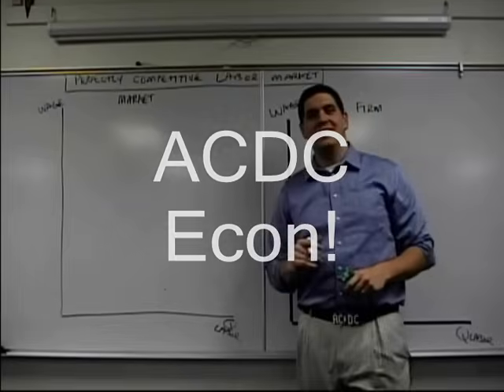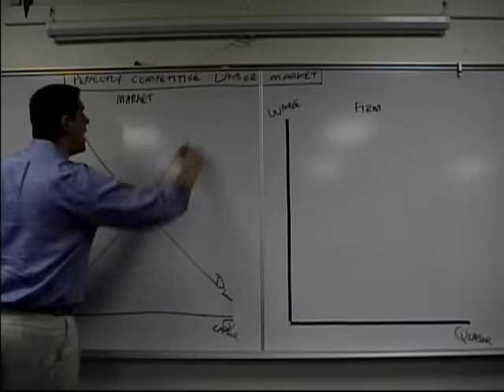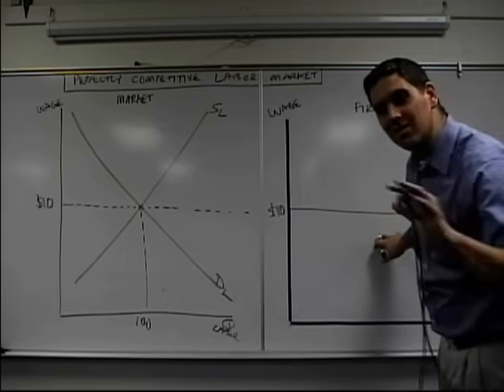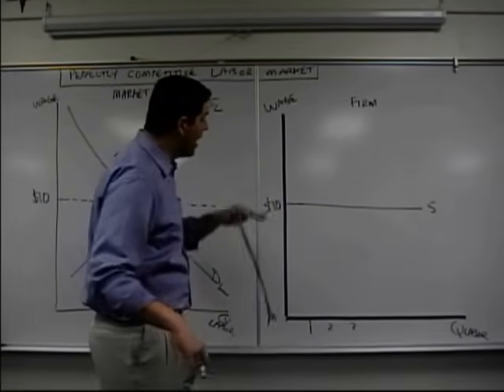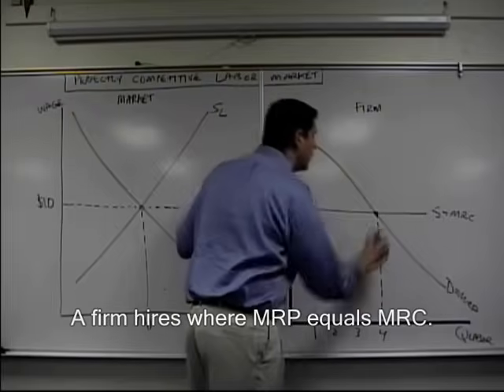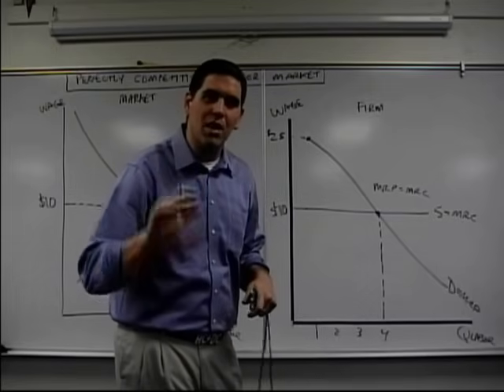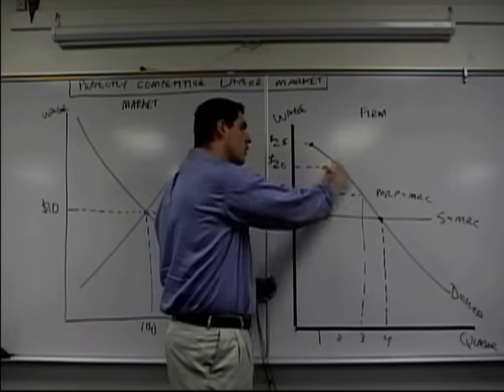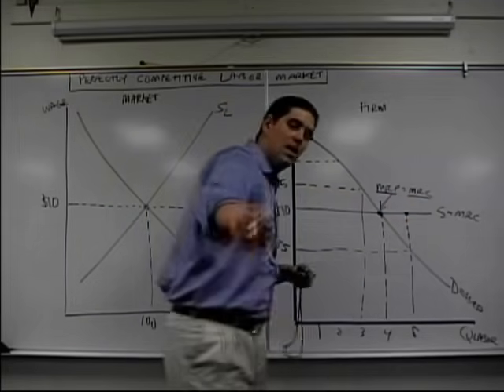5.2 Perfectly Competitive Labor Market and Firm: Econ Concepts in 60 Seconds- Advanced Placement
Mr. Clifford's 60 second explanation of  how to draw a perfectly competitive labor market and firm hiring workers. Notice that the perfectly elastic (horizontal) curve is now supply. Please keep in mind that these clips are not designed to teach you the key concepts. These videos are a review tool to help you better understand what you learned in class.

ACDC is Mr. Clifford's teaching philosophy:
Active Learning
Cooperative Learning
Discovery Learning
Community